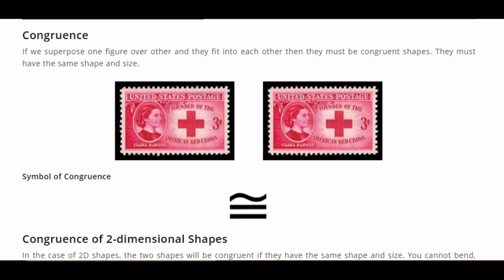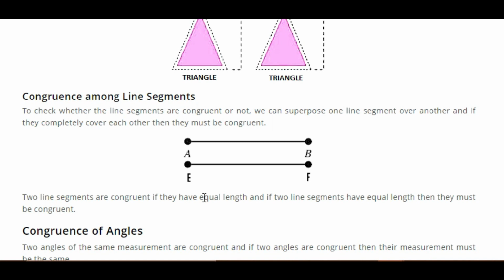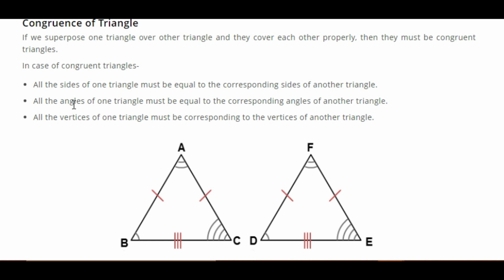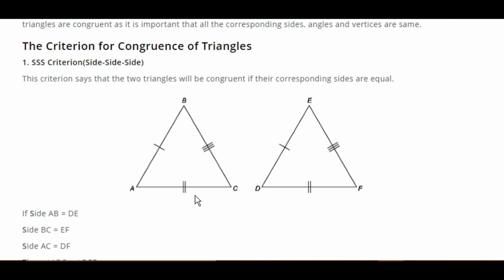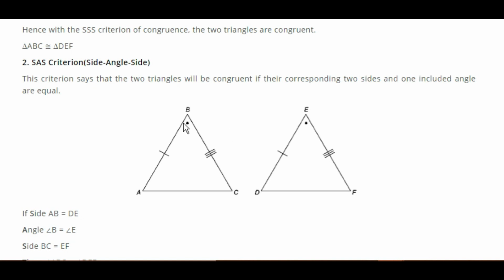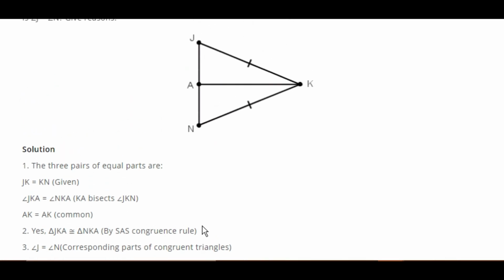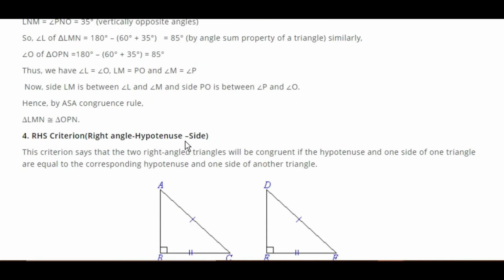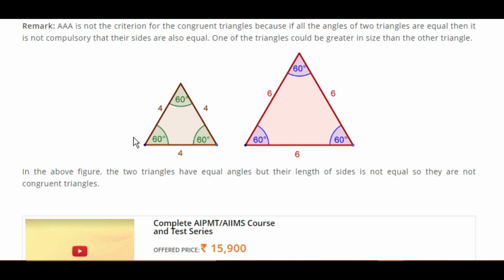#39 chapter 7 Introduction